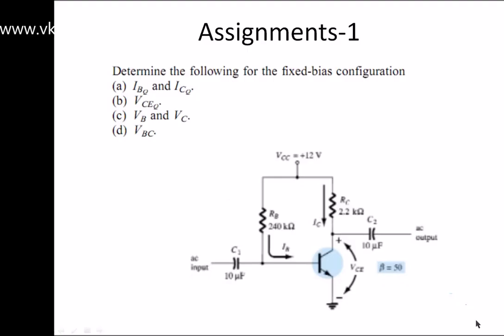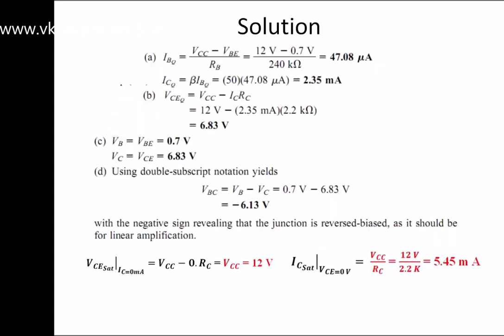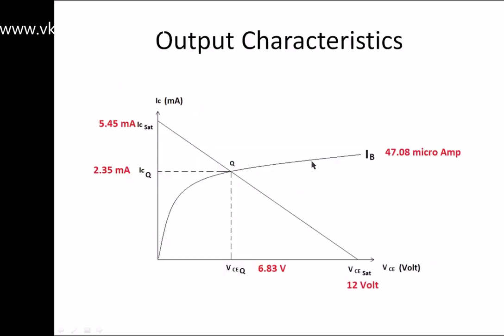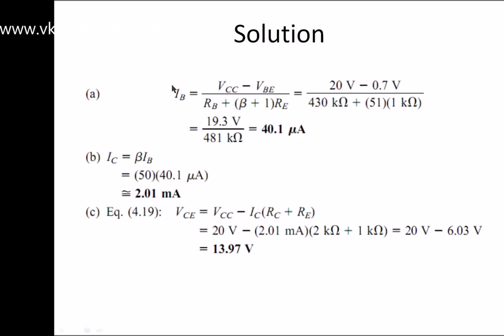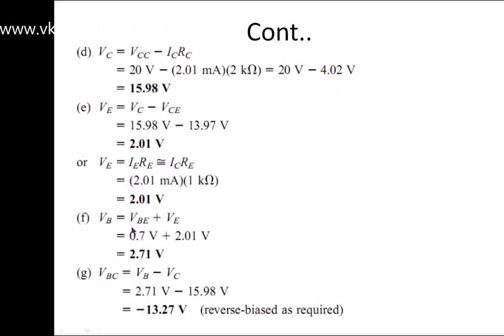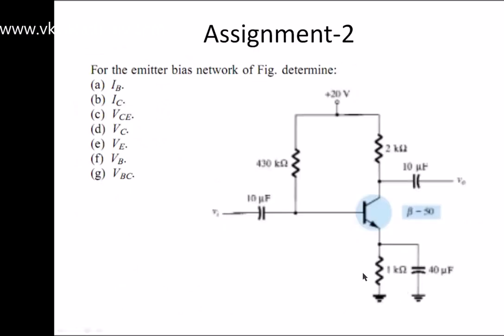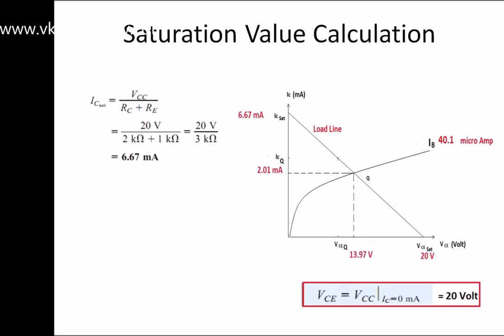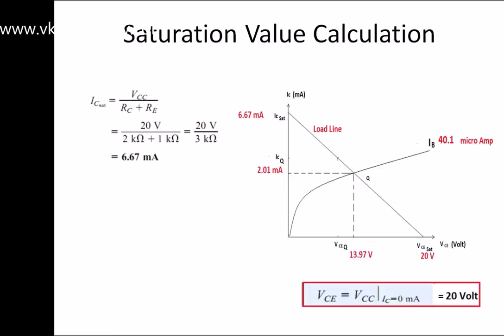L3 : Numerical on Emitter Bias Configuration | Analog Electronics Circuits | BJT Biasing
In this video, we solve numerical problems related to the Emitter Bias Configuration, an important concept in analog electronics. This lecture focuses on applying theoretical knowledge to practical scenarios, providing a step-by-step approach to understanding and analyzing emitter bias circuits in BJT biasing. Whether you're preparing for exams or enhancing your circuit analysis skills, this session will help you master emitter bias numerical with clarity and confidence. Ideal for engineering students and electronics enthusiasts, this video is your guide to tackling emitter bias problems effectively.